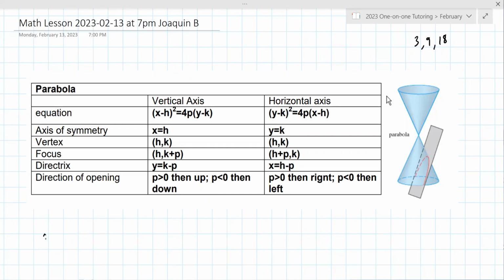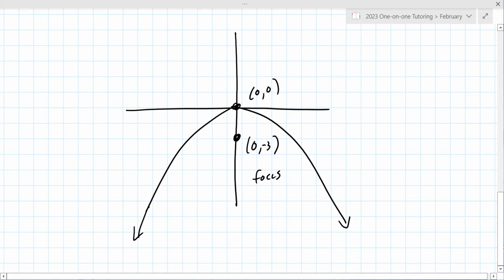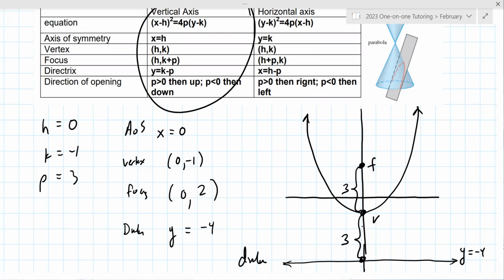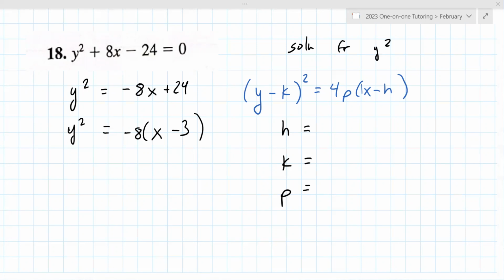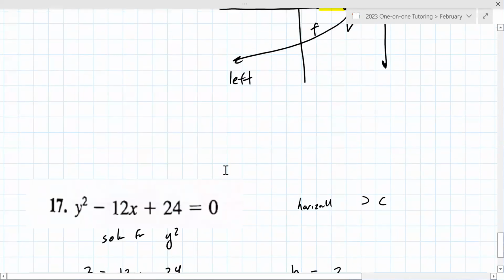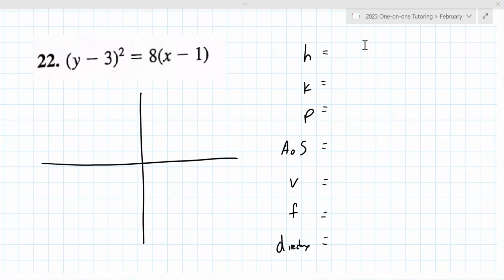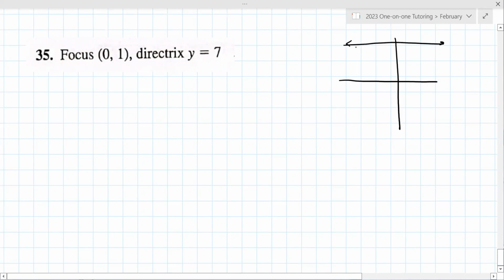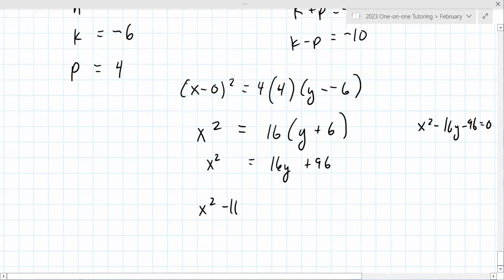High School Pre-Calculus Lesson [2023-02-13 at 7pm MST Joaquin B]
This lesson covered topics in Pre-Calculus including quadratics in x and y as part of conic sections.